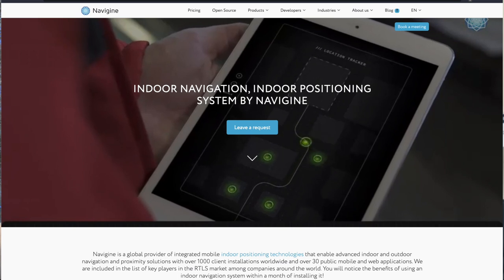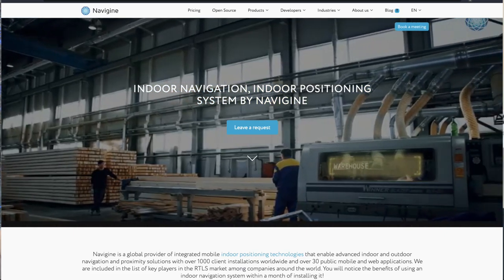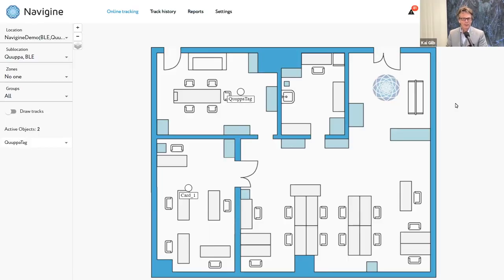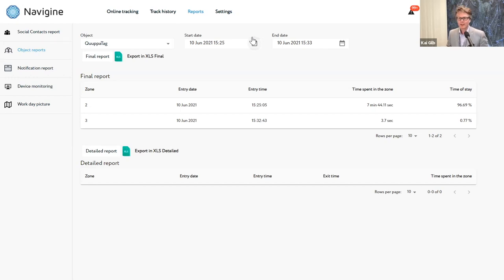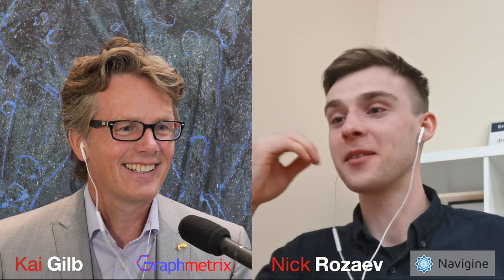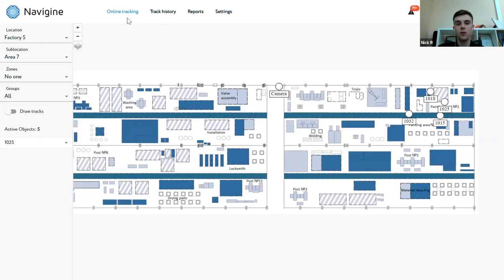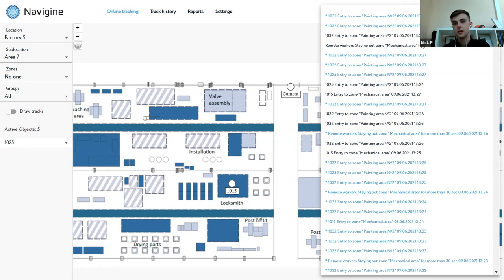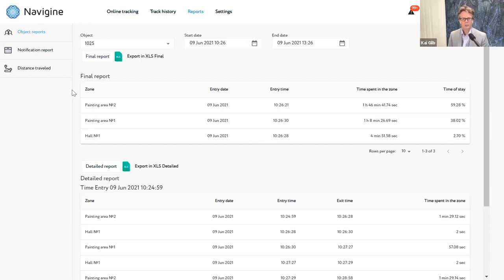interview - Indoor Positioning by Navigine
Learning with Kai Gilb